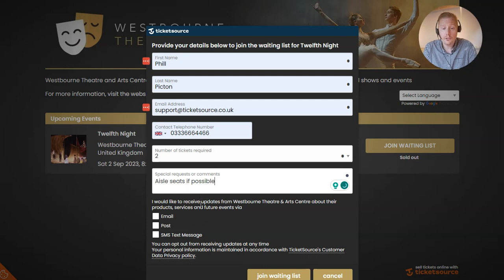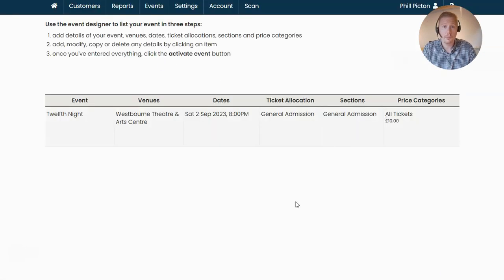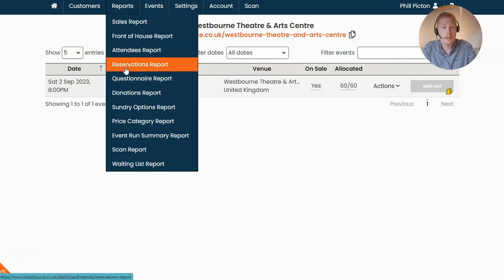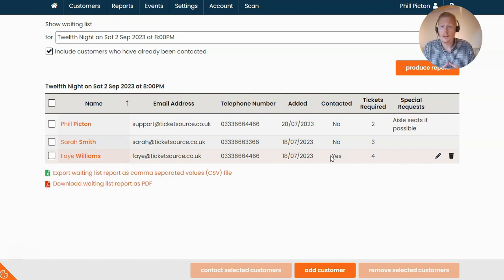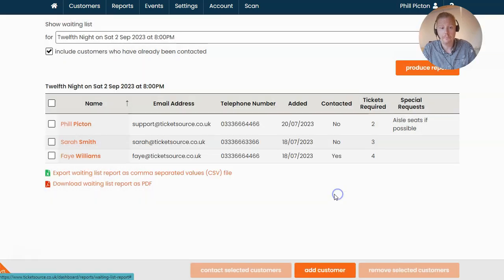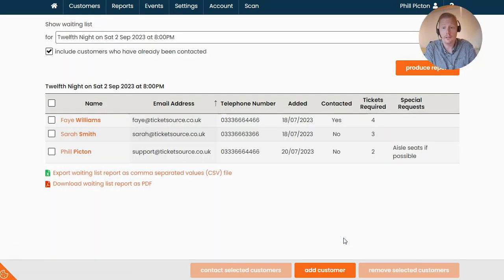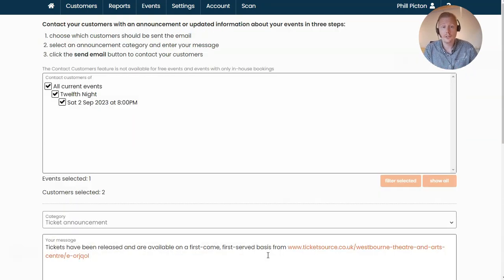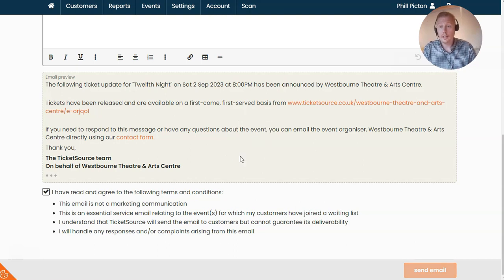Setting up Ticket Waiting Lists | TicketSource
We show you how to set up the Waiting List feature within the TicketSource platform. The Waiting List enables customers to record ticket interest once an event has sold out.

Timestamps:
00:00 - Introduction
00:37 - Adding customers to a Waiting List
01:36 - Activating the Waiting List on your event
02:17 - Accessing the Waiting List Report
04:31 - Contacting customer on the Waiting List

🎟️ Try out our easy-to-use online ticket sales system for free